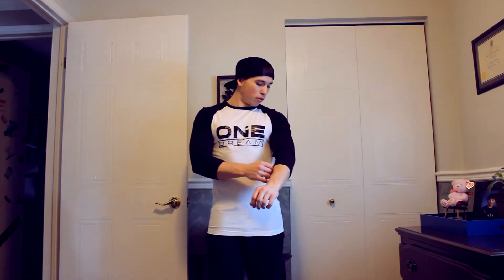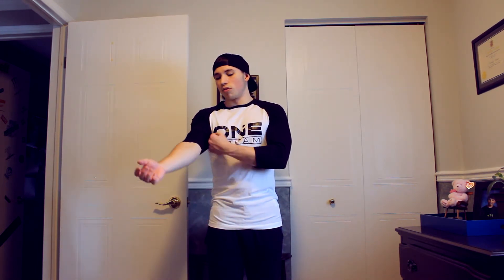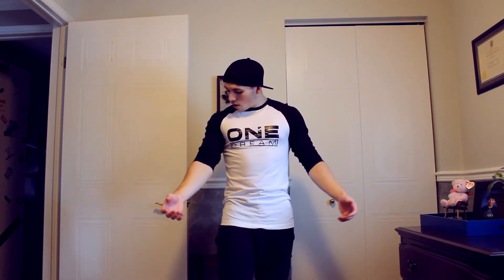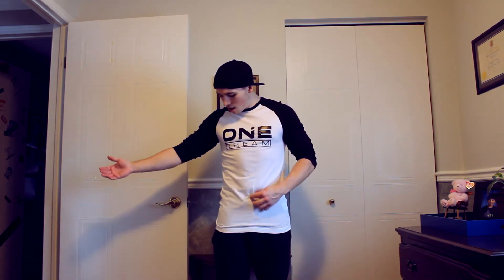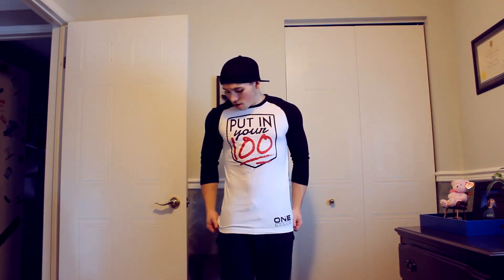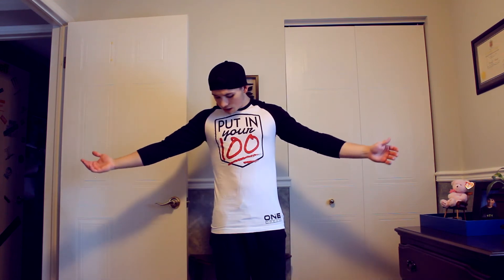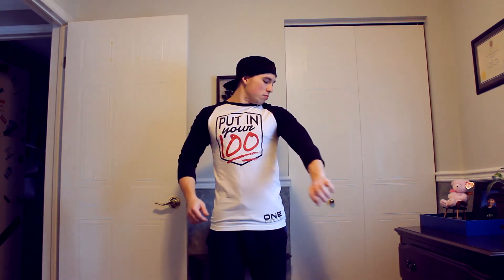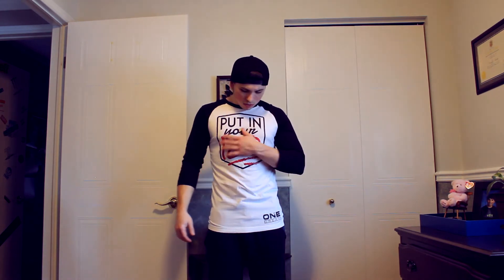ONEDREAM Clothing Review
ONE DREAM ATHLETICS